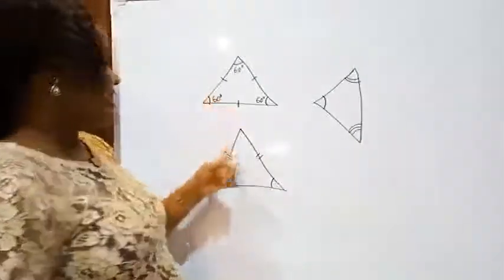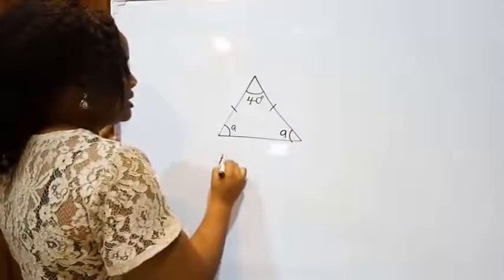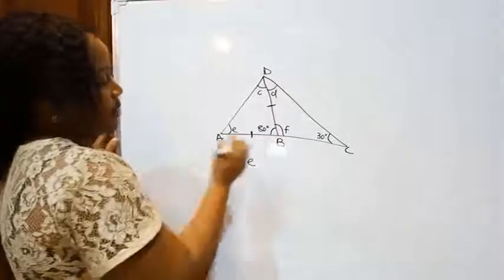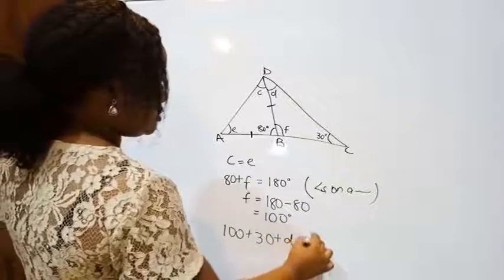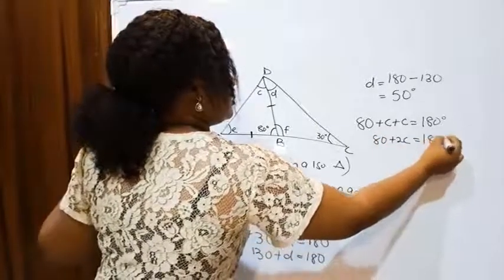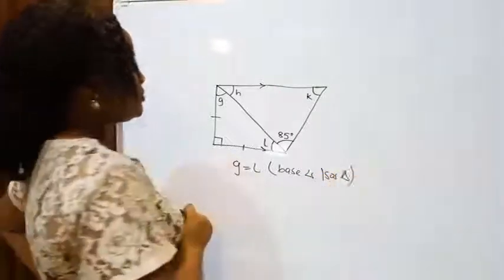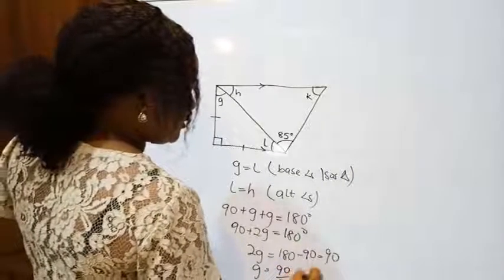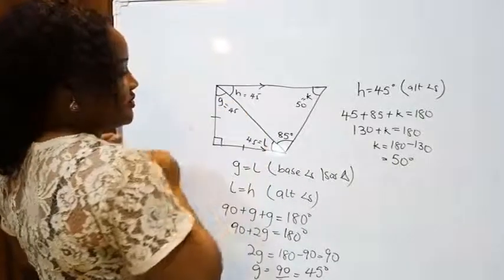Types of Triangles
Learn how to identify different types of triangle.
Learn how to find unknown angles in a triangle.
Solved problems